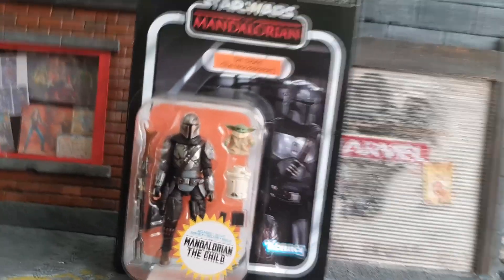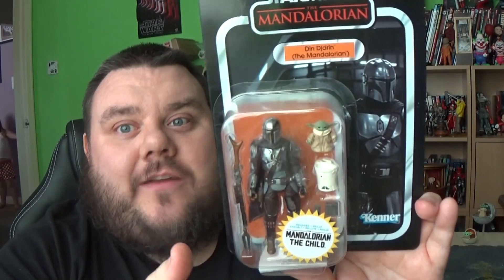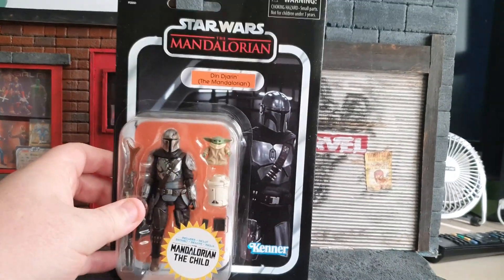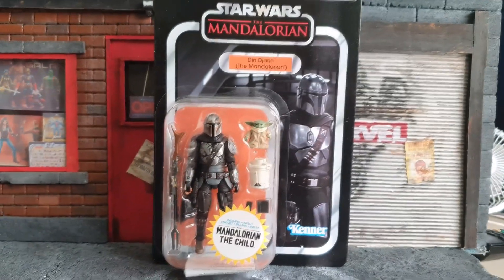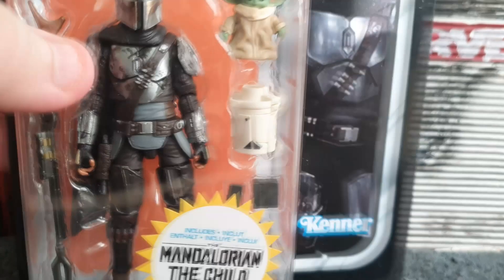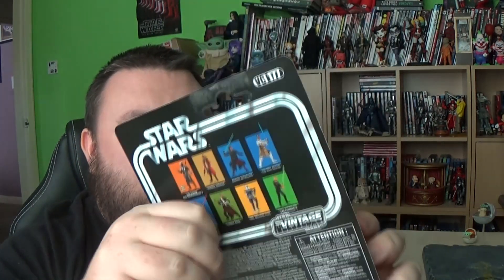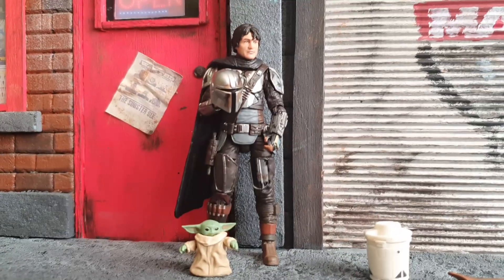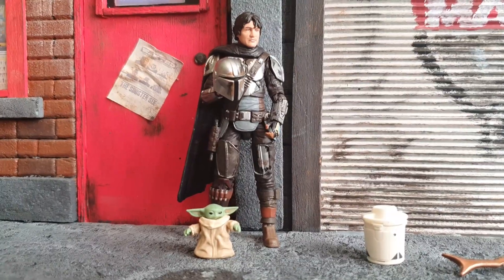MandoMondays Star Wars Vintage Collection Din Djarin & Child Walmart Exclusive Mandalorian Review